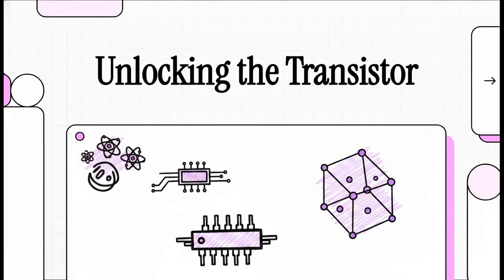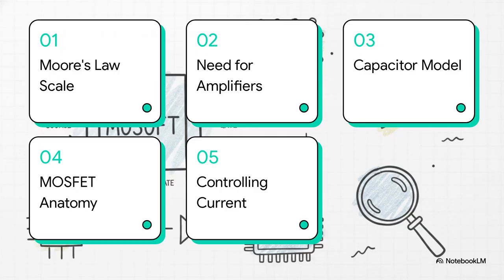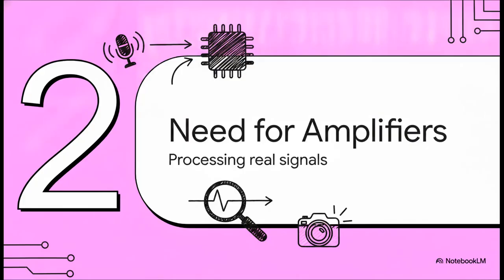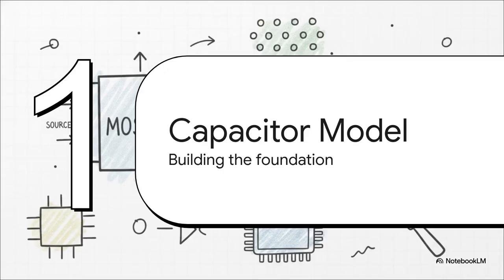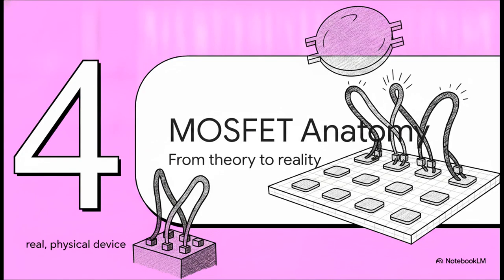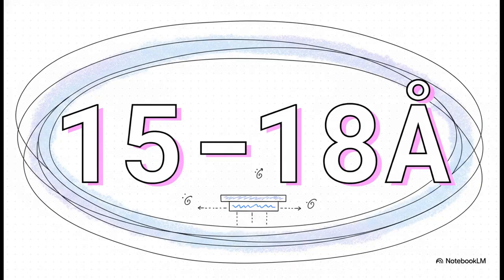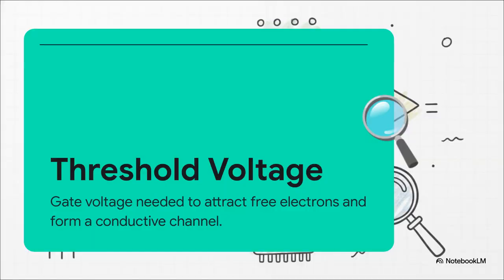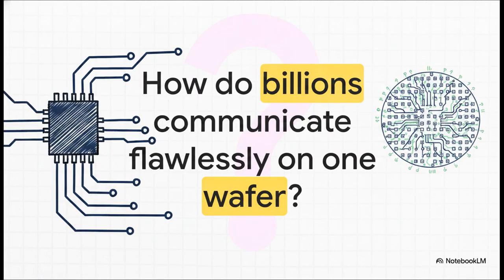MOSFET Lecture 1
Detailed explanation on Evolution of MOSFET